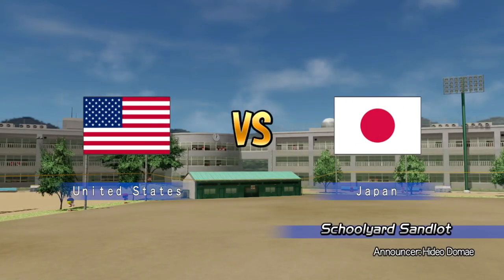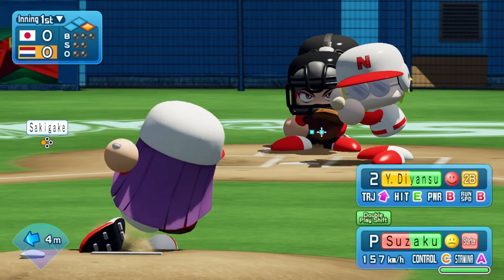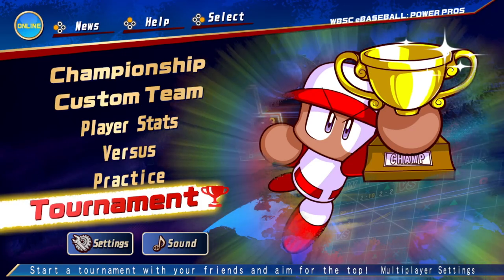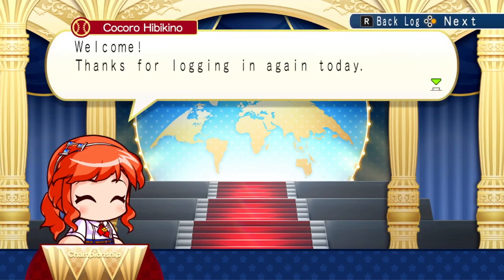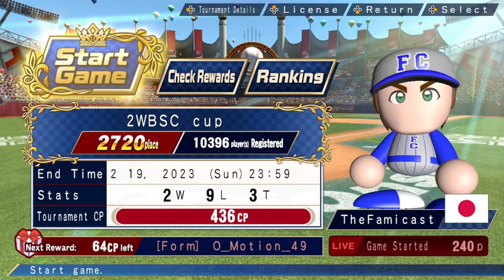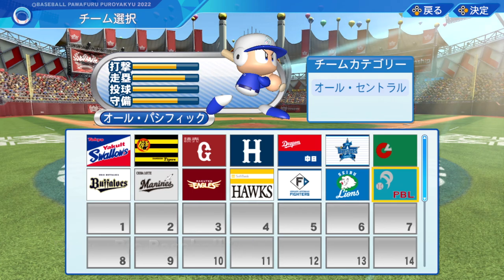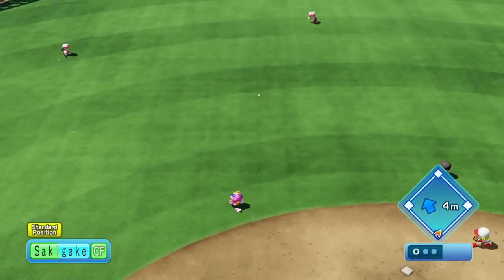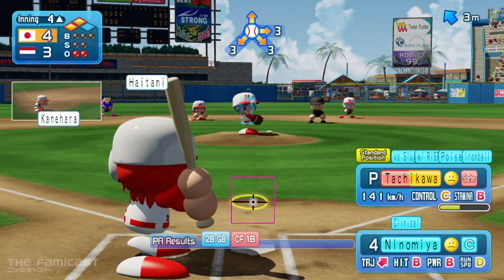WBSC eBaseball: Power Pros | Review | Switch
A budget baseball game from Konami? Yes! Not only that, but this marks the return of Power Pros to English speaking territories. Sure, it's cheap, but is this bite sized baseball game worth your time? We talk about this and a whole lot more in our in depth review!

You can check out this review in written form over on our

(00:00) Intro
(01:10) Gameplay
(02:34) Modes
(06:11) Online Performance
(07:30) Visuals, Audio & Performance
(08:55) Conclusion